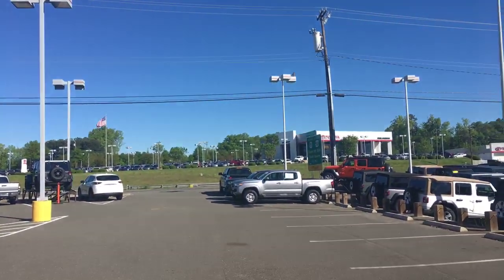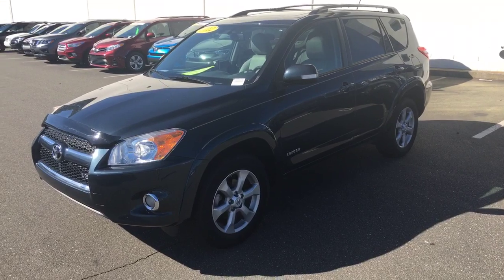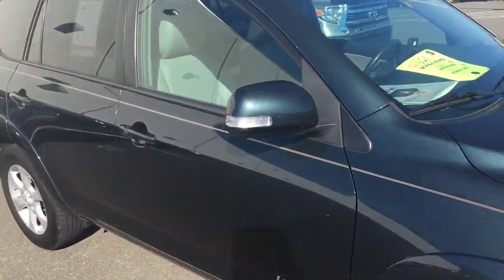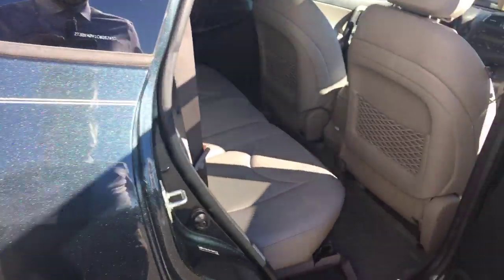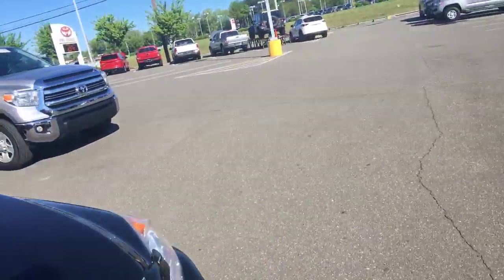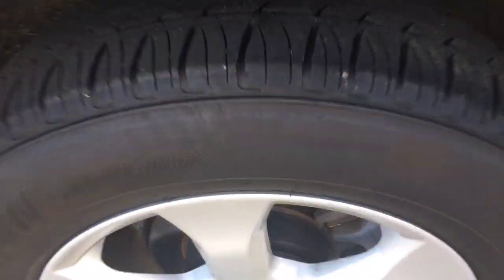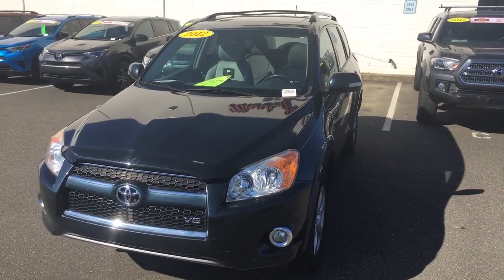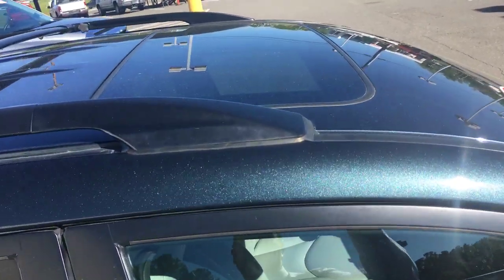60921a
2012 RAV4